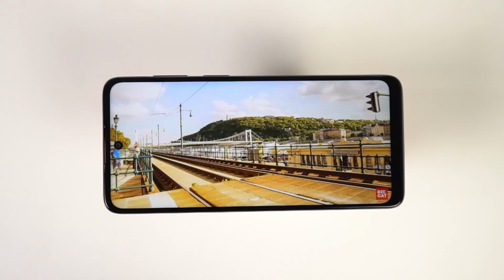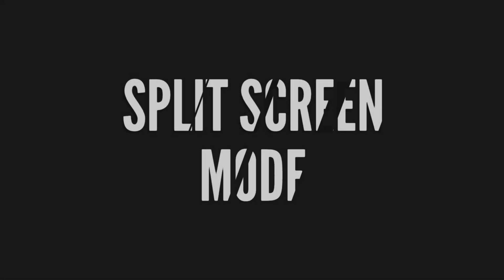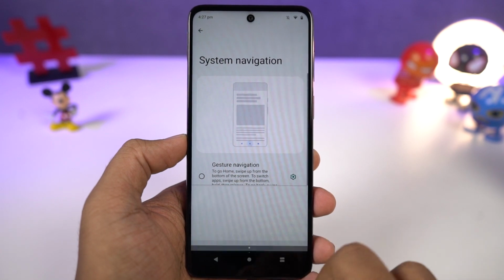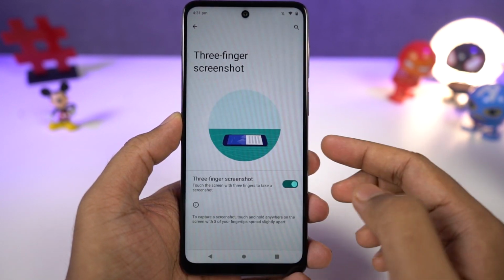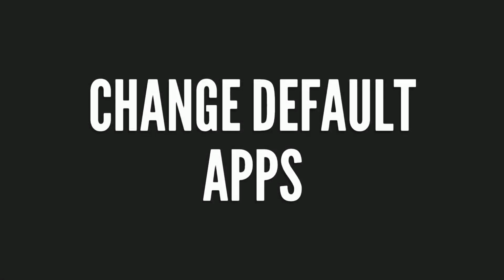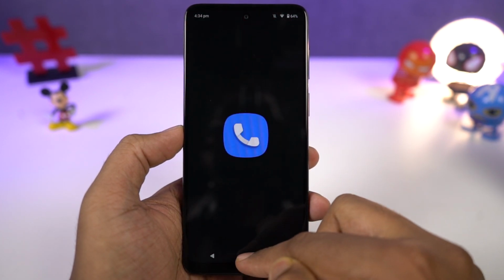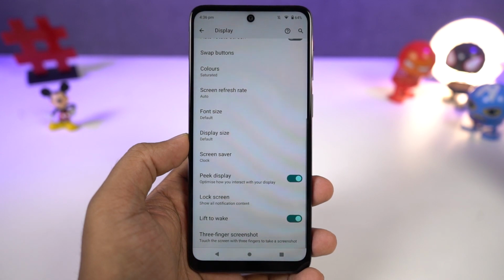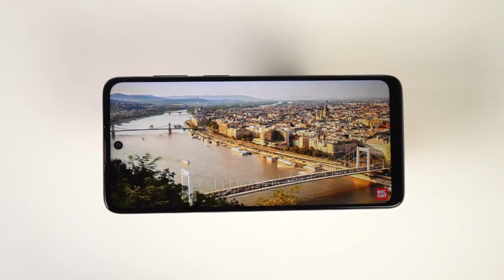Moto G72 10+ Tips and Tricks